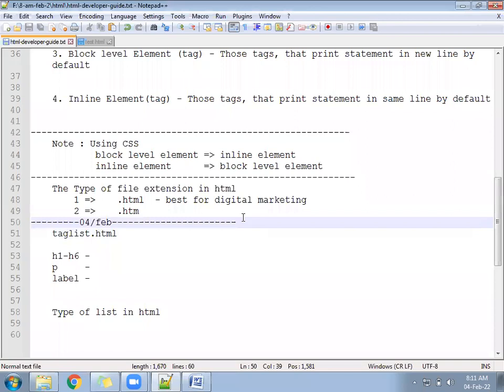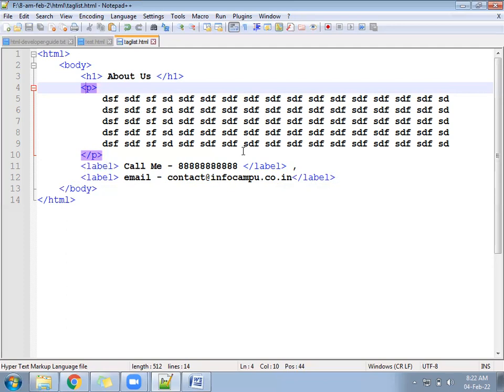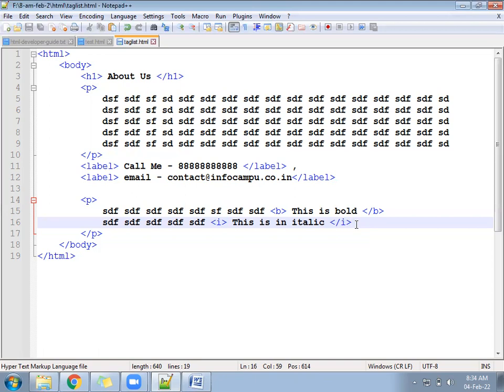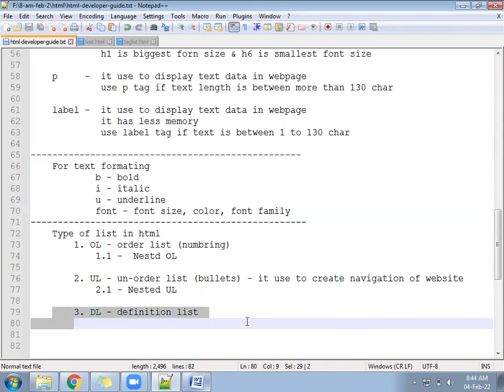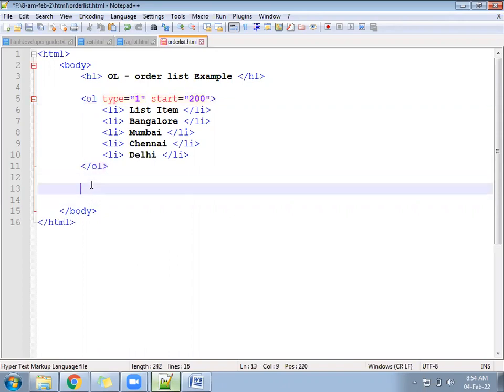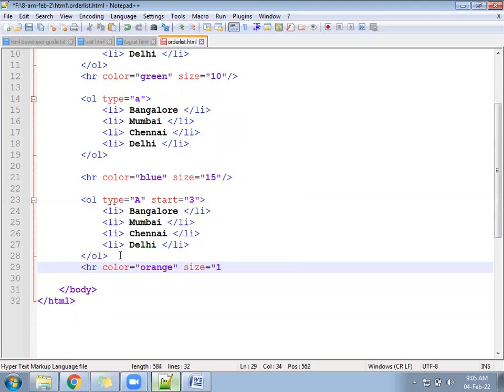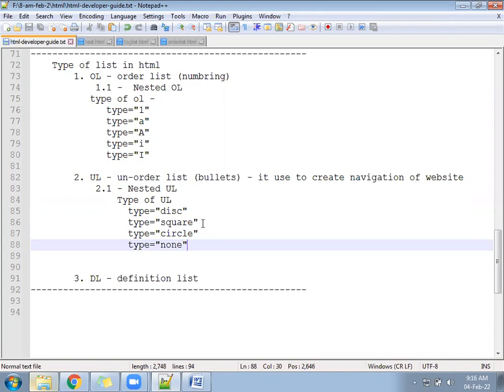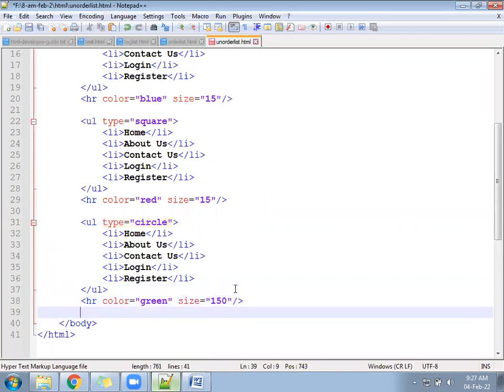HTML CLASS #2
FEB 8AM 2022